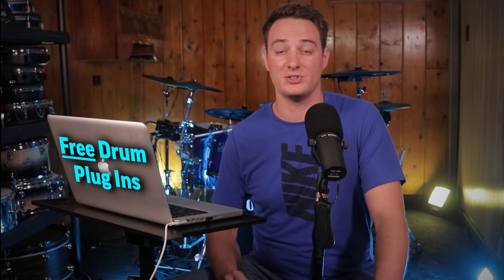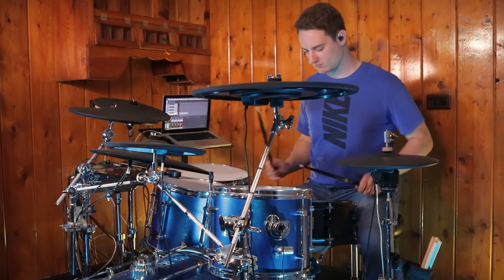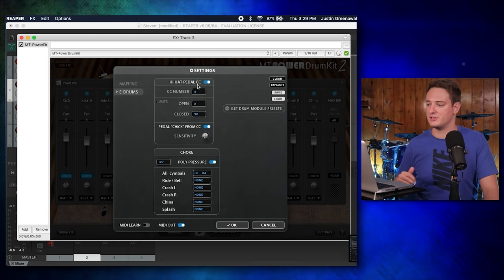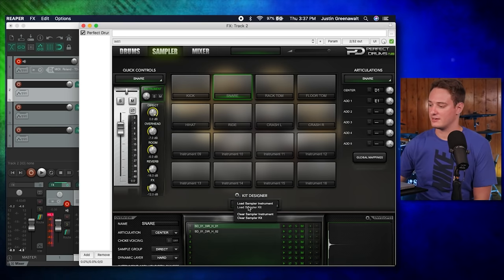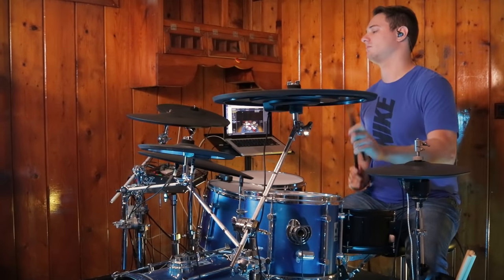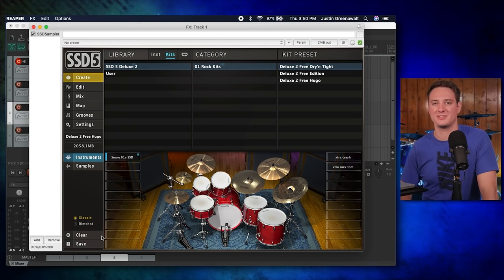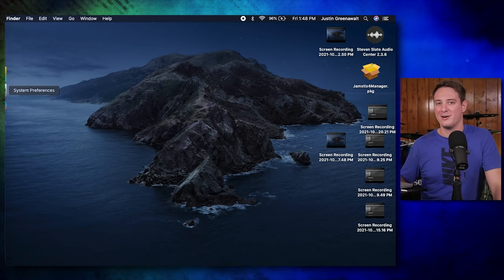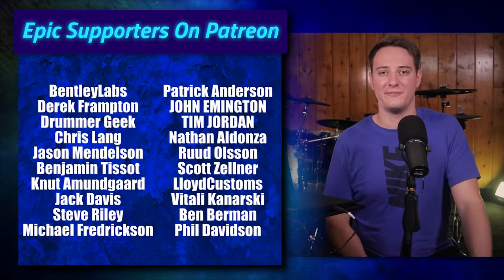Best Free Drum Plugins For Electronic Drums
In this video I test out four free drum plugins with my electronic drum set. We'll cover which you should pass on, and which ones are worth your time!

✅Electronic Cymbal Cleaner:

✅ 10ft Electronic Drum Cables:

✅High Quality Headphone Extension Cable:

✅My Drumsticks

Chapters:
0:00 Intro
1:05 Drum Plugin 4
3:07 Drum Plugin 3
5:15 Drum Plugin 2
8:58 Drum Plugin 1
10:58 Combining Two Plugins Together
11:44 A Free-ish DAW And Tutorial